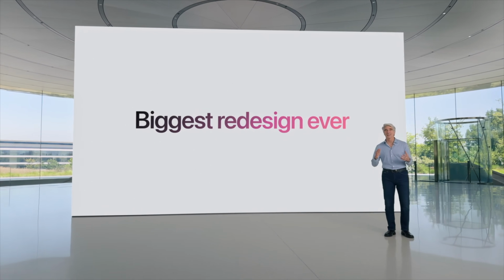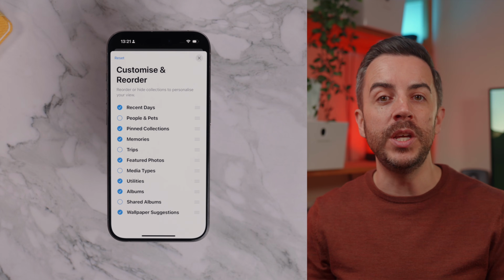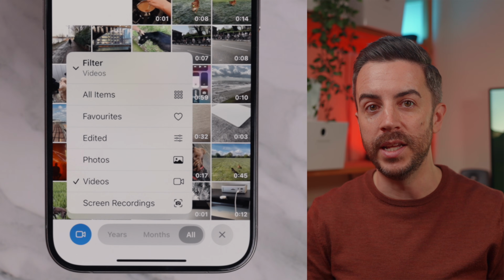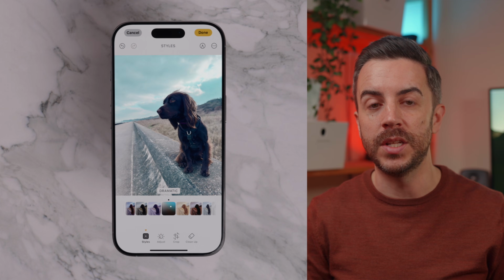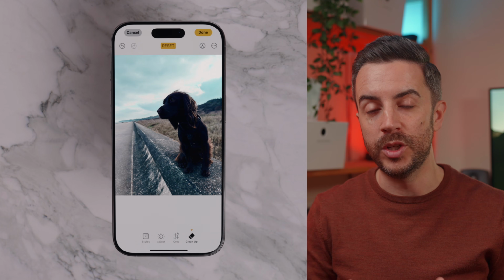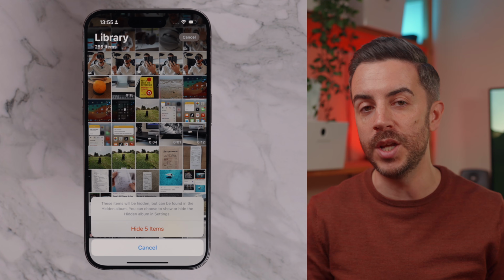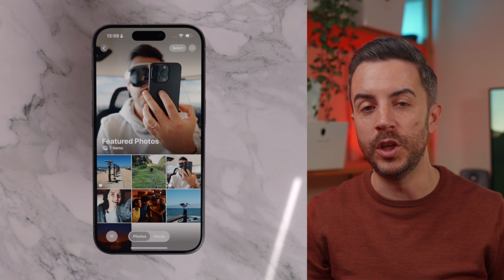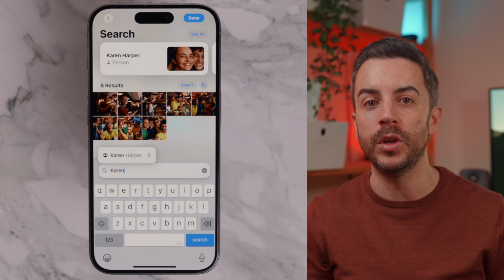The Photos App is AMAZING when you know how to use it (full iPhone tutorial)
🤩 More than 100 iPhone Tips, with 100 more coming soon! Lock in the lowest ever price!

In iOS 18, Apple completely redesigned the Photos app, with pretty mixed feedback from the public. I think it's actually very good, but you have to know how to use it. So, in this video, I'll show you everything you need to know.

Chapters:
0:00 - Intro
0:48 - Navigation
5:10 - The Library
9:14 - Editing a photo
14:50 - Editing a video
17:29 - Finishing the Library
19:06 - Everything else
23:44 - Search